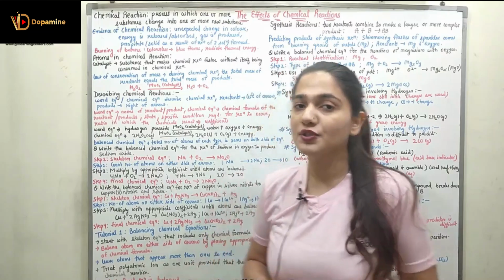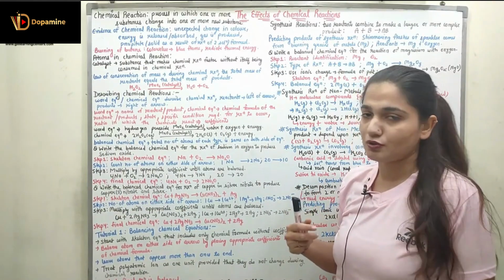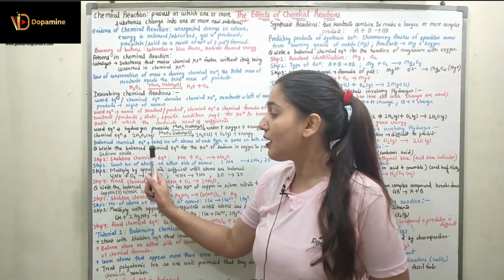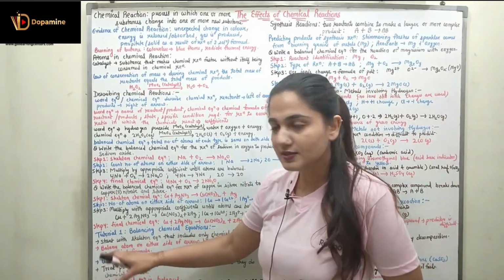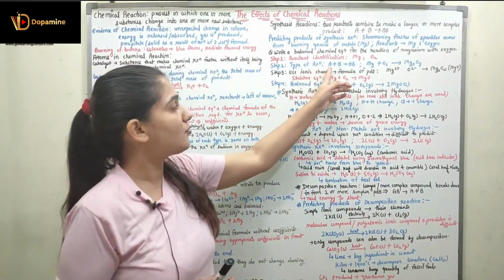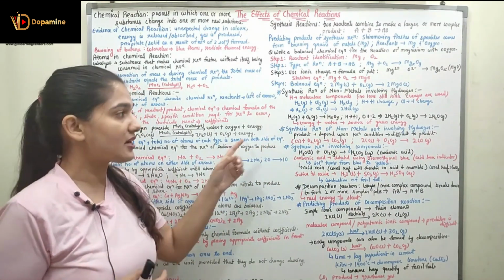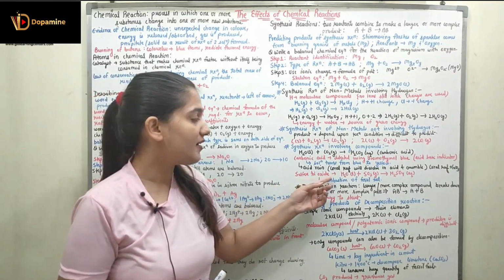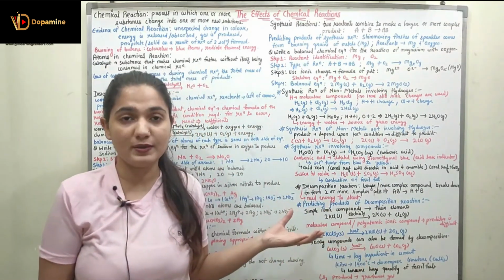The Effects of Chemical Reactions 1, Balancing Chemical Equation, Synthesis Reaction &Its Predicting